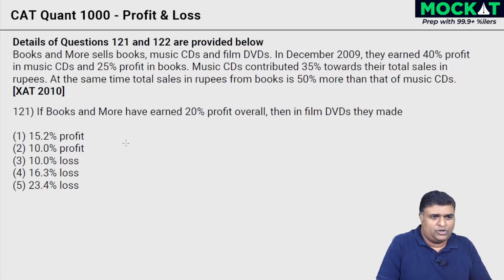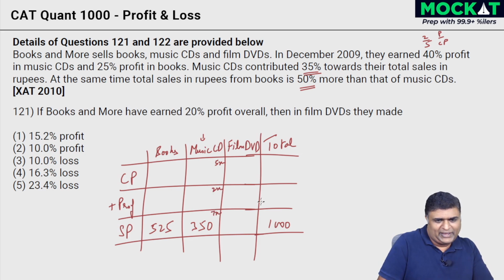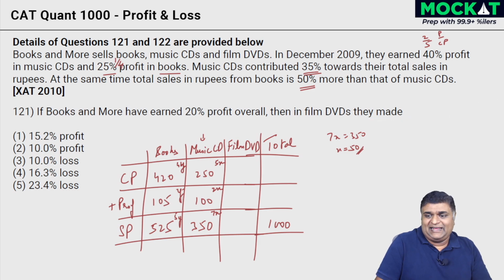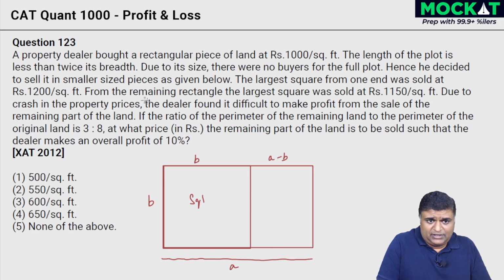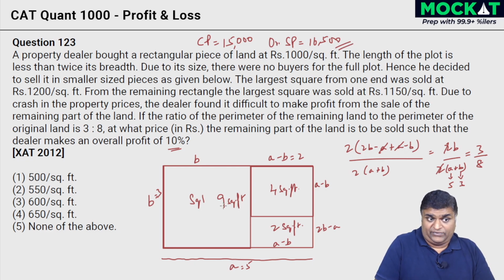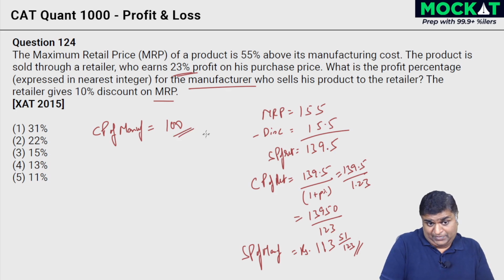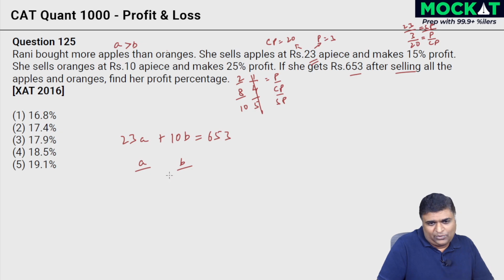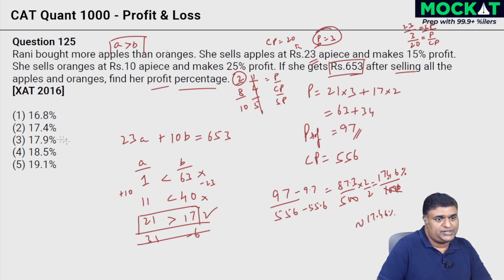CAT Quant 1000 – Profit & Loss 4 | CAT 2025 Shortcuts & Tricks | Mockat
Struggling with Profit and Loss questions in the Quantitative Aptitude section? This video simplifies the concepts with smart shortcuts, real CAT-level questions, and exam-focused explanations.

Whether you're a beginner or aiming for a 99+ percentile, mastering this topic is essential for CAT, XAT, IIFT, SNAP, NMAT, and other MBA entrance exams.